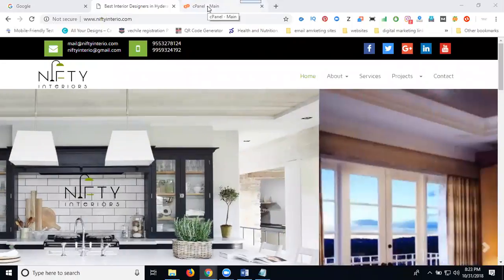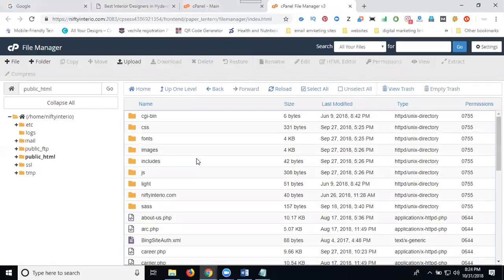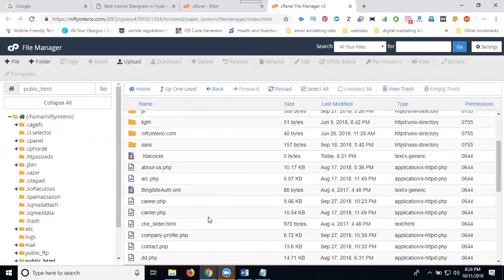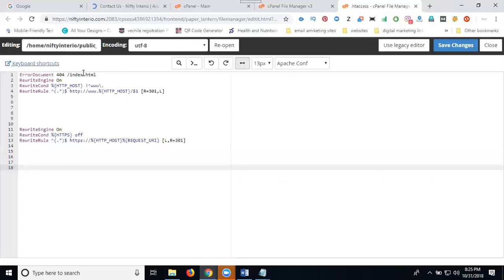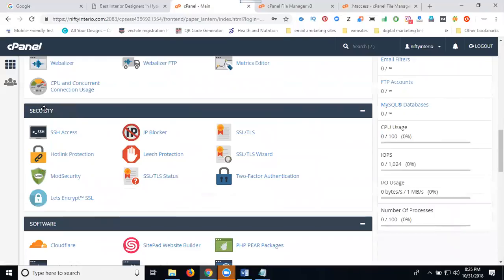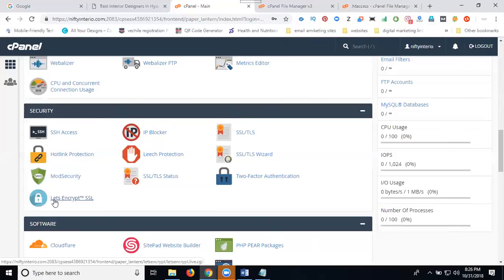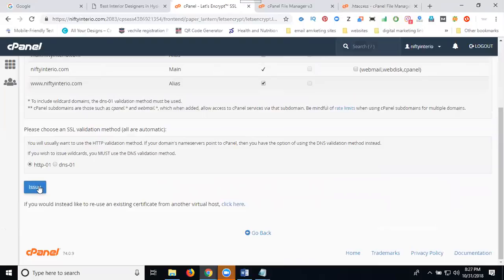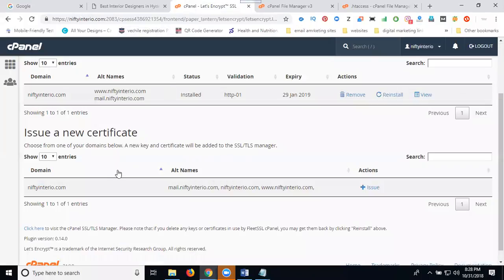How To Add HTTPS SSL Certificate To your website 2018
Learn this video - DigitalMarketing How To Add HTTPS SSL Certificate To your website 2018 tutorials by digitalrakesh